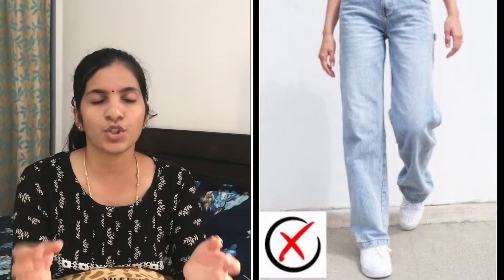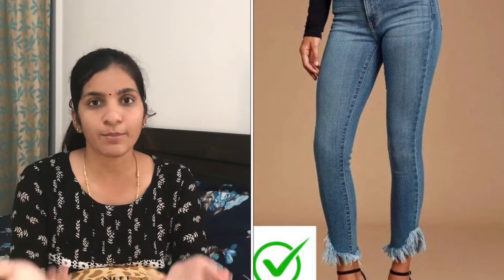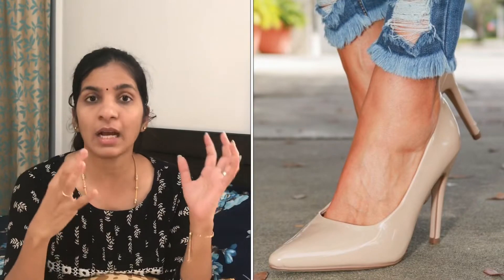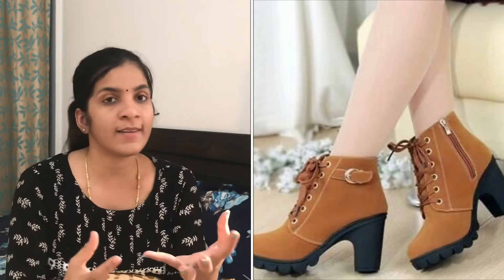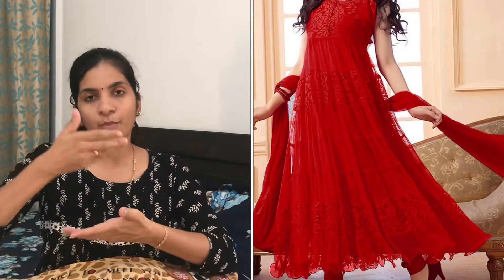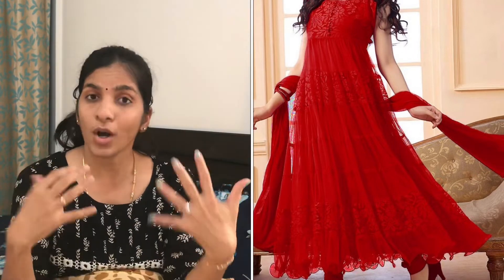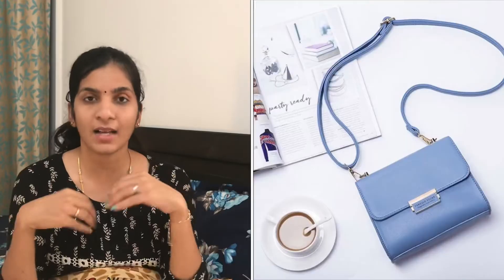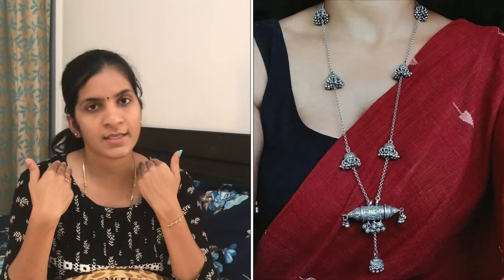Styling Tips for Short Girls | fashiontalks in Telugu | Nymisha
Hi...!!

In this series of fashiontalks, I have shared few stylingtips for short girls.